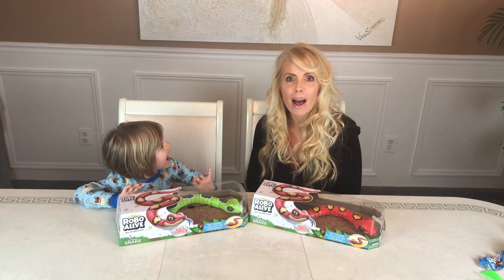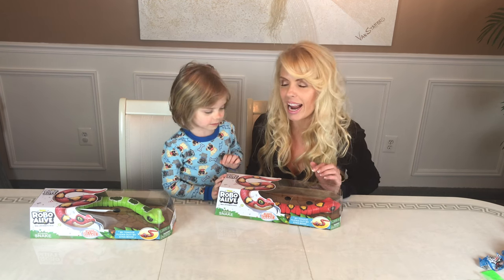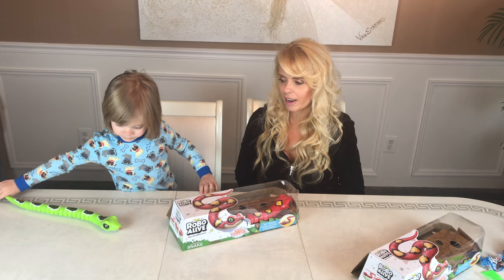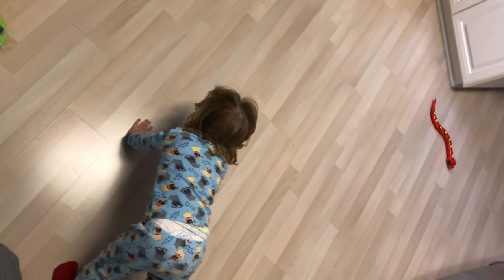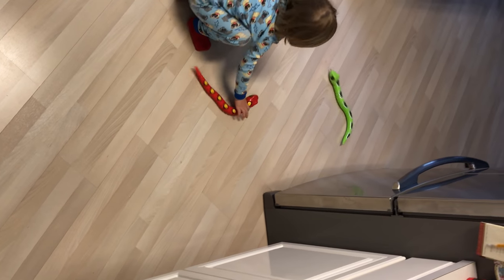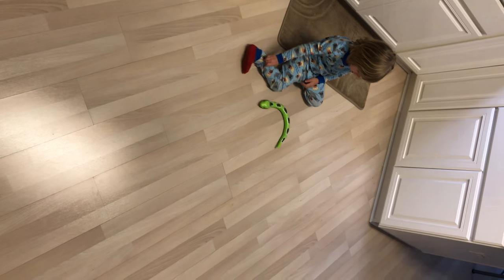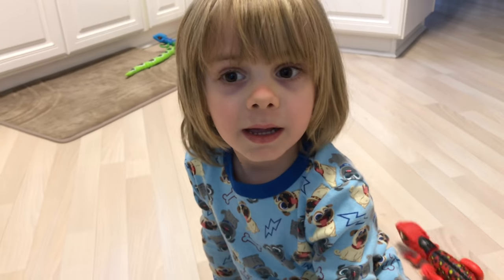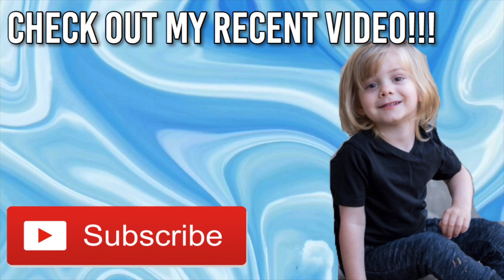ZURU Robo Alive Robotic Pet Snake Unboxing VS Lizards